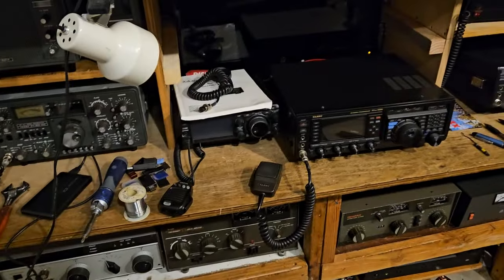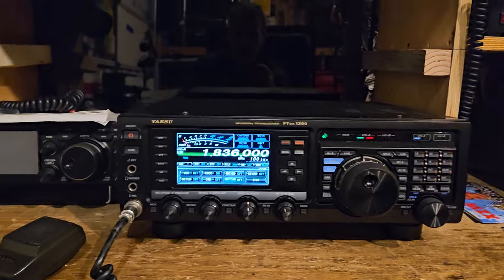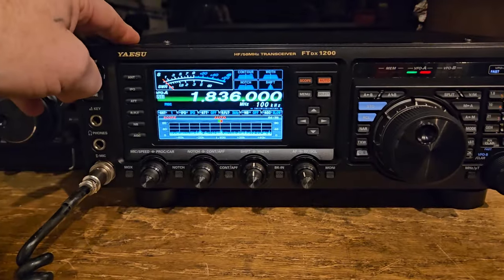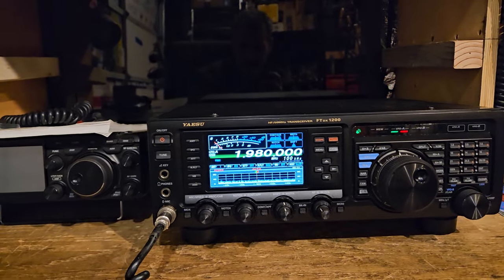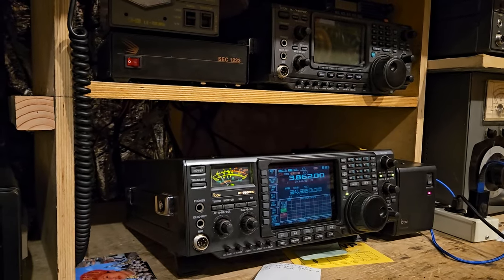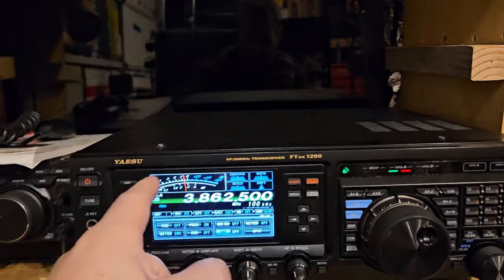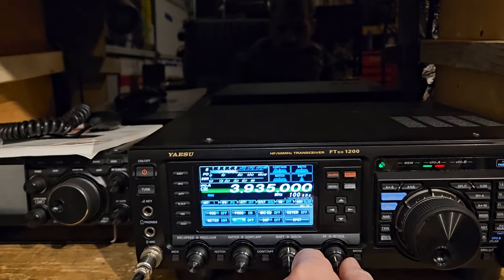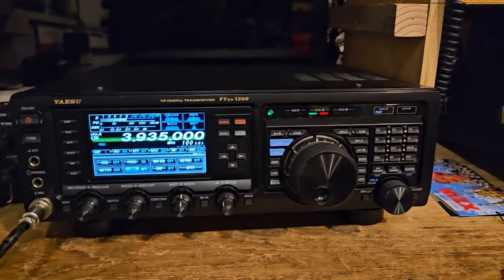Talking about the yaesu ftdx1200 ham radio